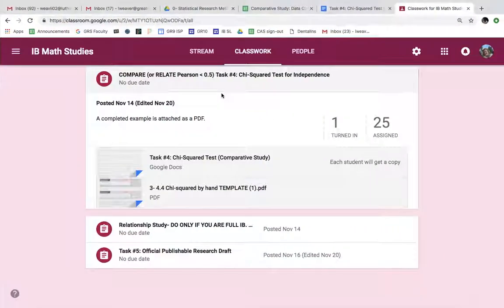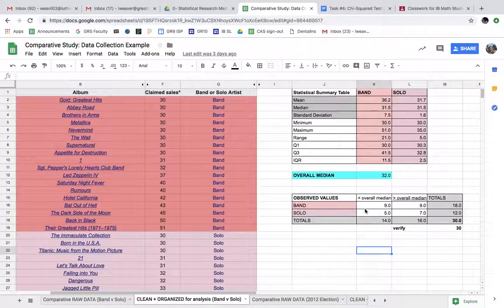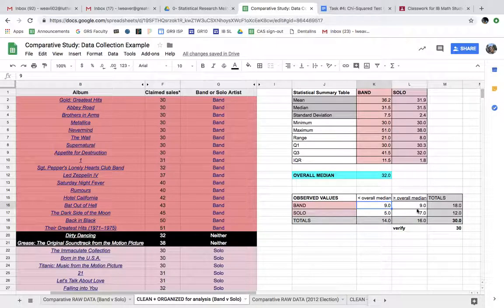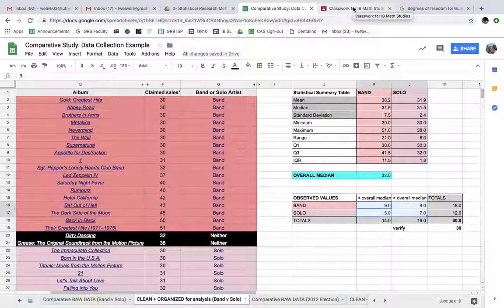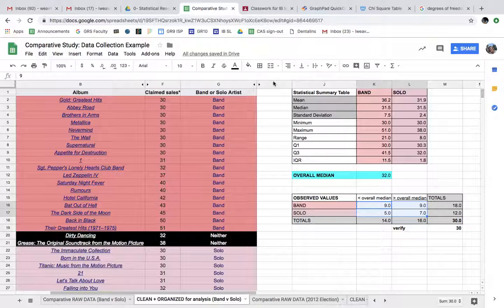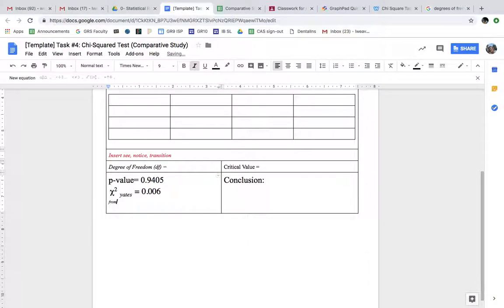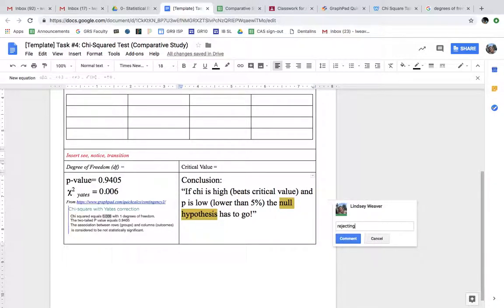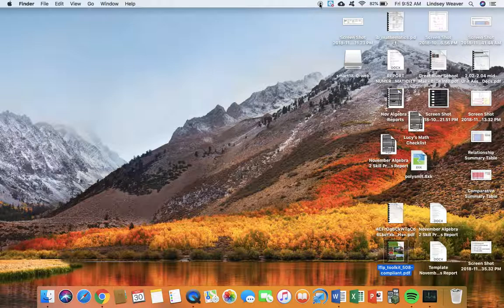IB Math Studies: Chi-Squared Test in Independent Research Project